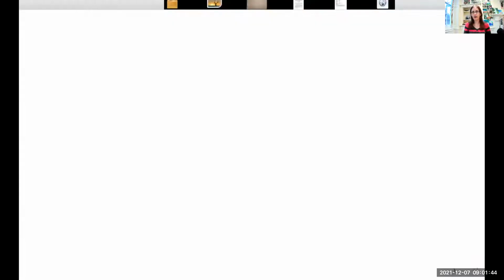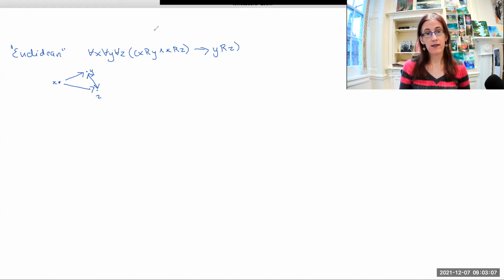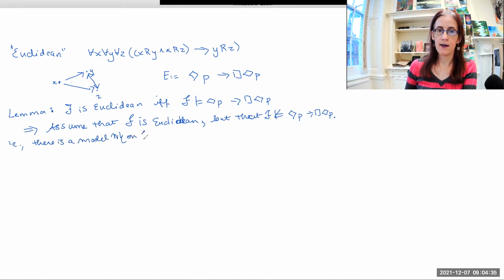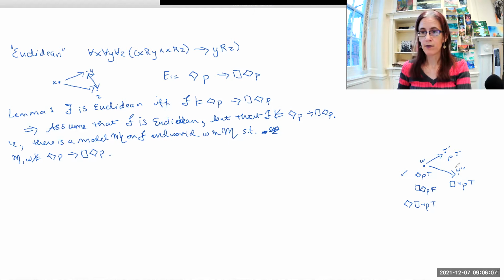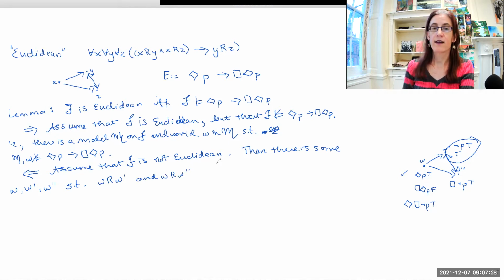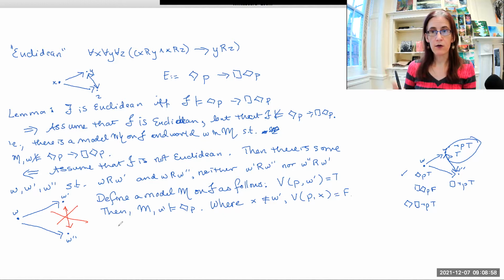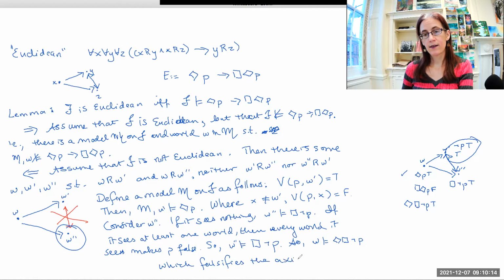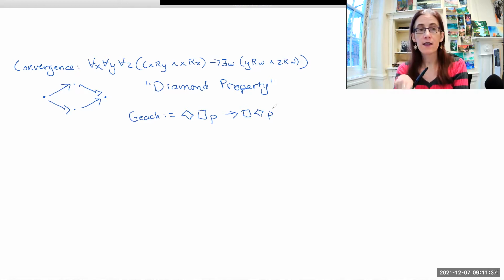What is Logic? #168: The Correspondence Between ♦p → ♦p and the Euclidean Property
Video #168: The Correspondence Between ♦p → []♦p and the Euclidean Property